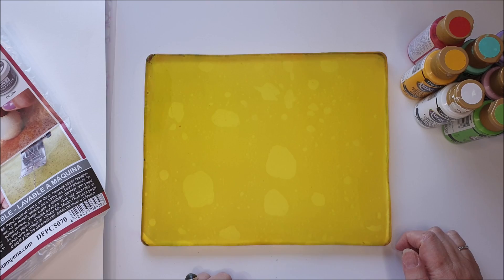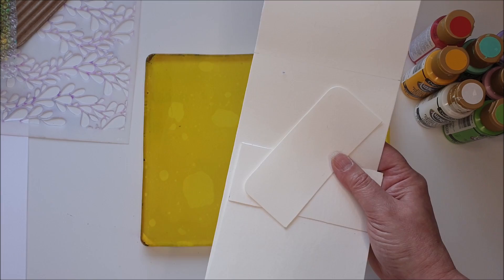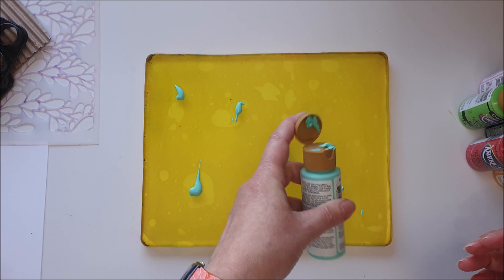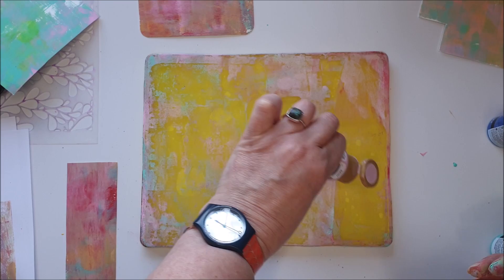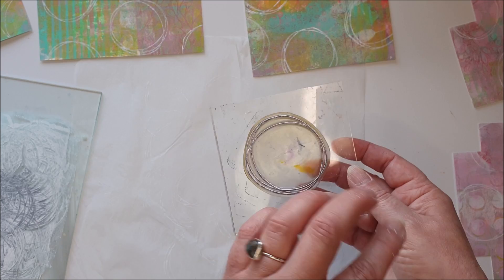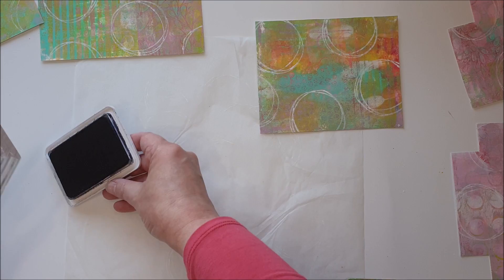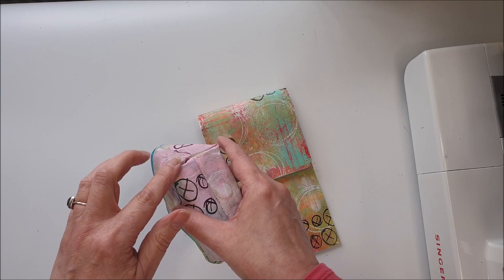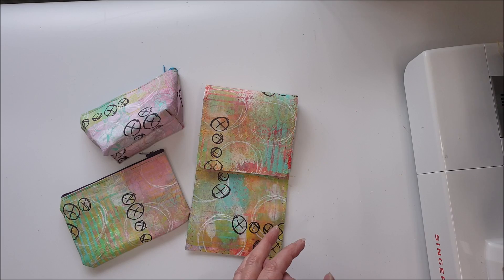Gel Print Zipper Pouches and Pencil Case Tutorial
Today's video shows you how to create fun prints using your gel plate, acrylic paint and Stamperia Stone Paper. We then use those prints to sew some simple zipper pouches and a pencil case.